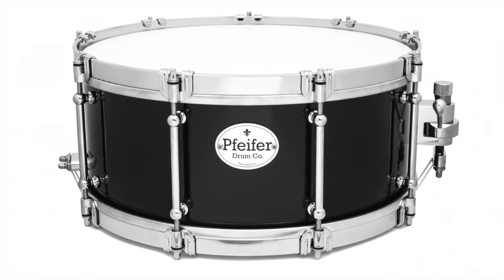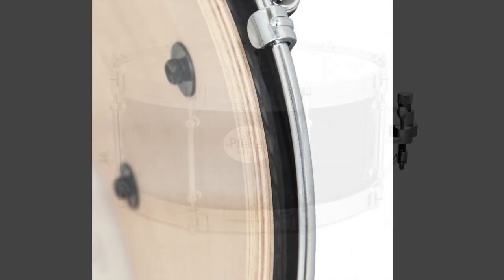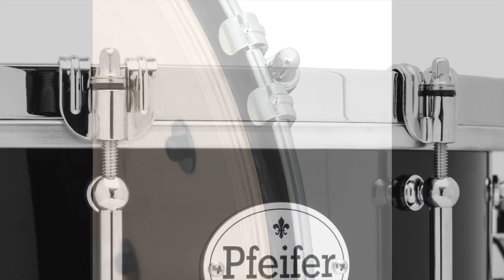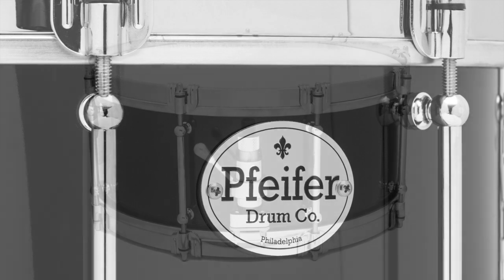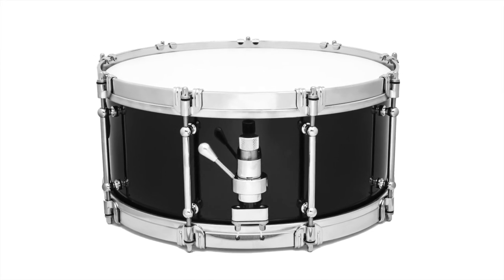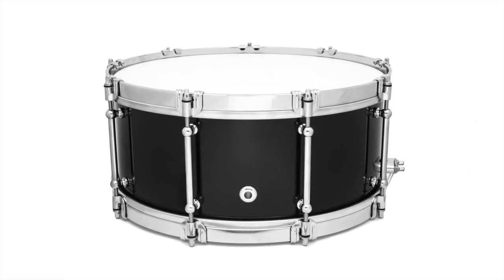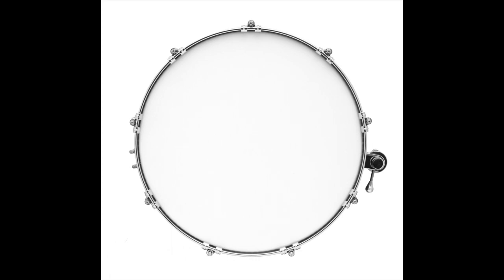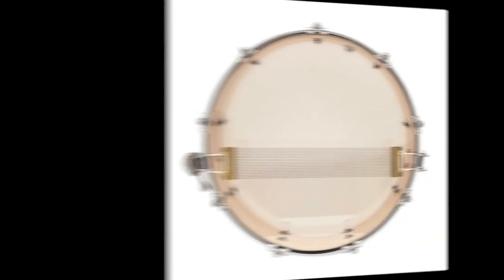Introducing Pfeifer Drum Co's September Maple Snare Drum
Please welcome Pfeifer Drum Co's September Maple Snare Drum! It's our first in a long line of innovative designs we know you'll love. The September Maple Snare is a 6x14 drum with a 10-ply maple shell, tube lugs, 4.5mm thick steel hoops, a Trick strainer and German snare wires. The September Series Drums will all feature Pfeifer Drum Co's innovative 9-lug design with offset snares.